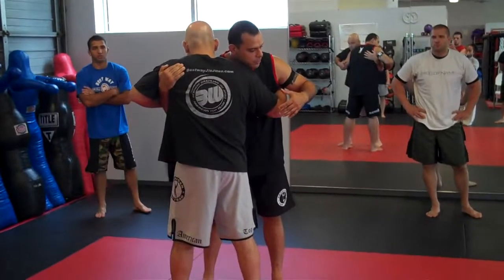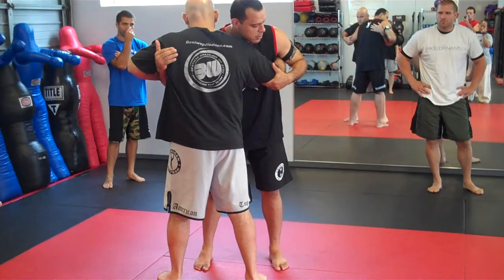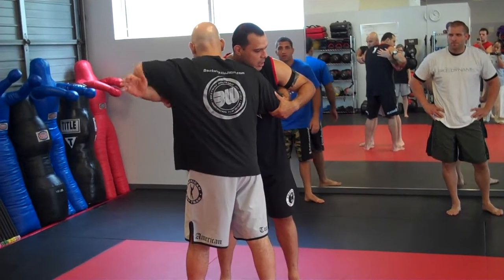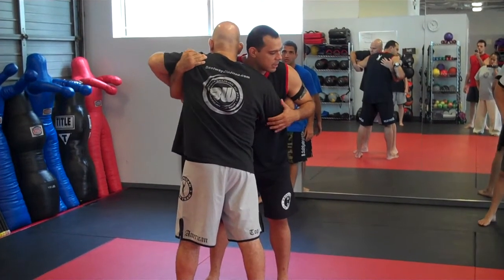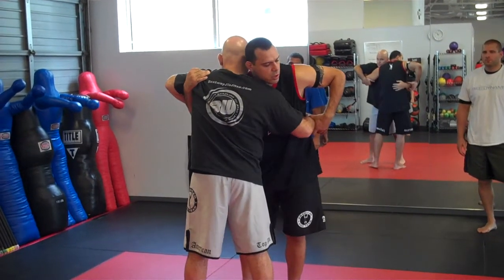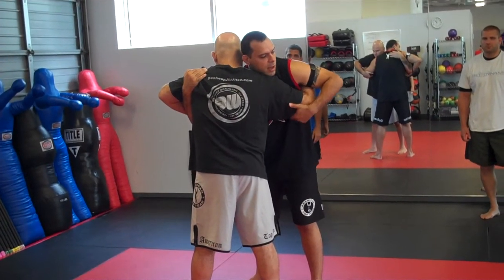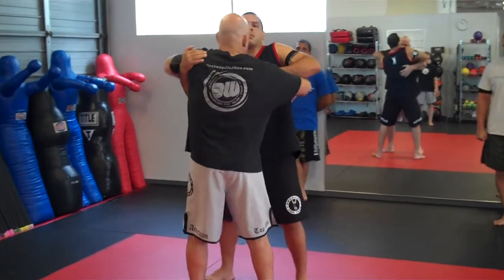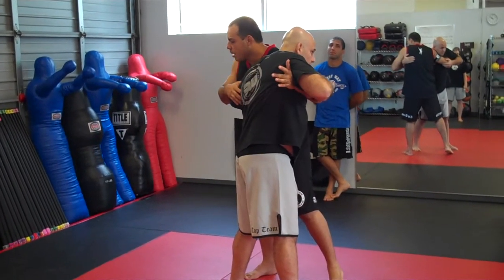Brazilian Jiu-Jitsu: Clinch Pummeling Drill 1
Brazilian Jiu-Jitsu: Clinch Pummeling Drill

American Top Team, Brazilian Jiu-Jitsu black belt shows you, a great warm up drill form the clinch. It is a very simple and easy way to warm up your students.